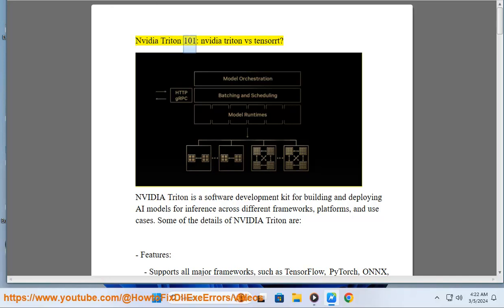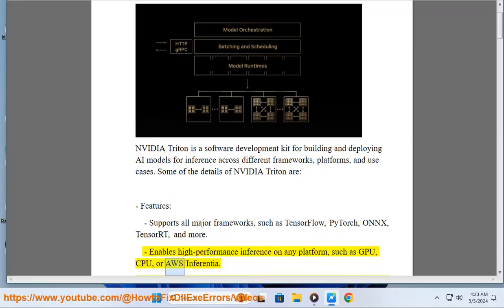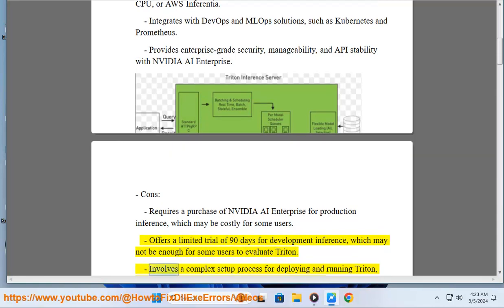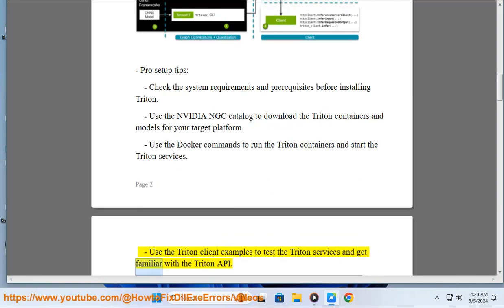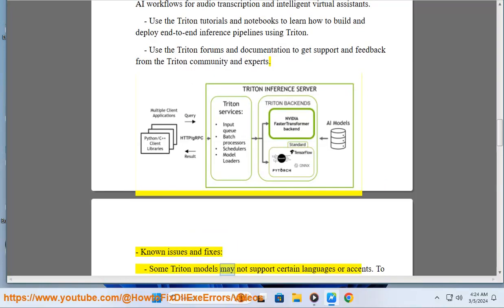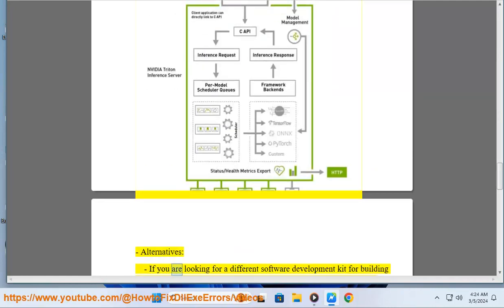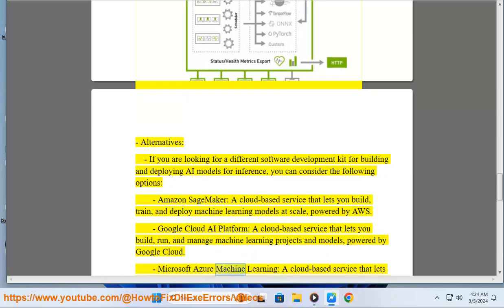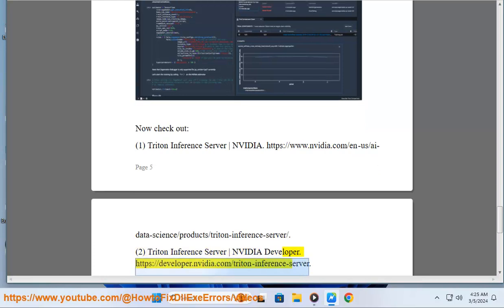Nvidia Triton 101: nvidia triton vs tensorrt?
This vid helps get started w/ Nvidia Triton fast.

i. ## Choosing Between NVIDIA Triton and TensorRT: A Head-to-Head Comparison

Both NVIDIA Triton and TensorRT are powerful tools from NVIDIA for optimizing and deploying deep learning models. While they share some functionalities, they cater to different purposes and offer distinct advantages:

**NVIDIA Triton Inference Server:**

* **Focus:** **Deploying pre-trained models for inference** across various platforms, including CPUs, GPUs, and specialized hardware accelerators.
* **Strengths:**
    * **Flexibility:** Supports various deep learning frameworks (TensorFlow, PyTorch, ONNX, etc.) and deployment options (cloud, on-premise).
    * **Scalability:** Handles multiple concurrent requests efficiently, making it suitable for high-volume inference workloads.
    * **Model management:** Provides features for model versioning, loading, and unloading models on the fly.
    * **Security:** Offers security features like authentication and authorization for secure model access.
* **Weaknesses:**
    * **Not ideal for model optimization:** While it can run optimized models, it doesn't have built-in optimization features like TensorRT.
    * **Higher complexity:** The setup and configuration might require more effort compared to TensorRT.

**NVIDIA TensorRT:**

* **Focus:** **Optimizing and deploying deep learning models for high performance inference on NVIDIA GPUs.**
* **Strengths:**
    * **Performance:** Achieves significant performance improvements through optimizations like quantization and tensor fusion.
    * **Ease of use:** Offers a user-friendly API and tools for model conversion and deployment.
    * **Integration:** Integrates well with other NVIDIA technologies like CUDA and cuDNN for further performance enhancements.
* **Weaknesses:**
    * **Limited deployment flexibility:** Primarily designed for NVIDIA GPUs, limiting deployment options on other platforms.
    * **Less framework support:** Supports a smaller range of deep learning frameworks compared to Triton.
    * **Limited model management:** Lacks advanced model management features like Triton.

**Choosing Between Triton and TensorRT:**

The best choice depends on your specific needs and priorities:

* **Use Triton if:**
    * You need to deploy pre-trained models across various platforms, including non-NVIDIA hardware.
    * You require advanced model management features like versioning and on-the-fly model loading.
    * You need to handle high-volume inference workloads with scalability.
* **Use TensorRT if:**
    * Your primary goal is maximizing inference performance on NVIDIA GPUs.
    * You want a user-friendly and efficient way to optimize and deploy pre-trained models.
    * You primarily use deep learning frameworks supported by TensorRT.

In some cases, you might even consider using both tools together. For instance, you could leverage Triton for deploying models across various platforms while using TensorRT for optimizing models specifically for NVIDIA GPUs within that deployment.